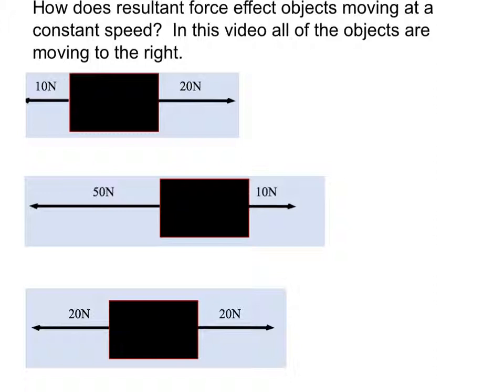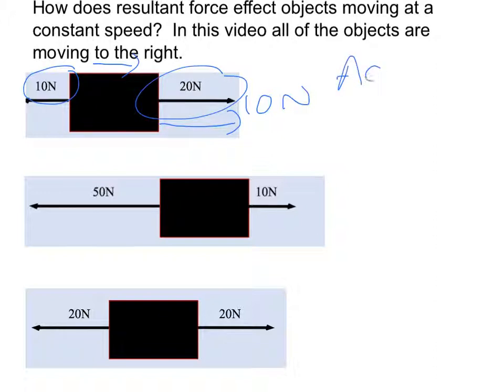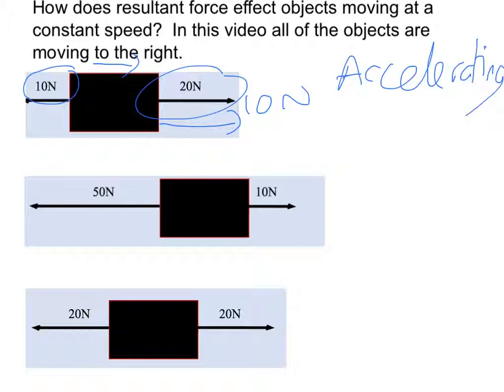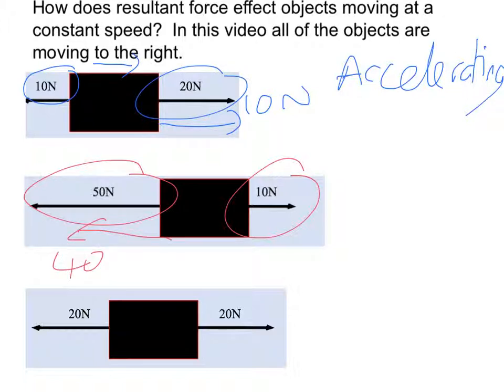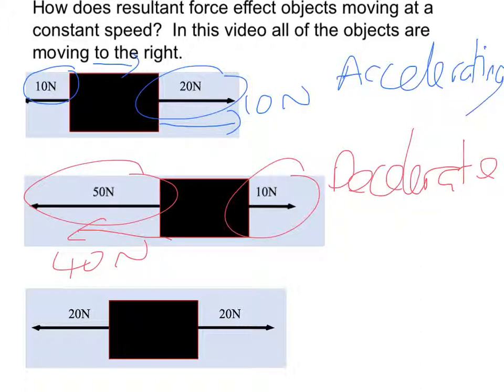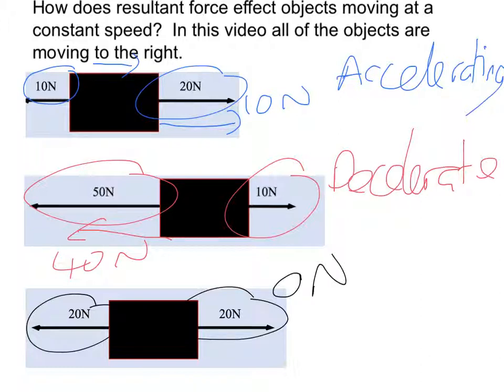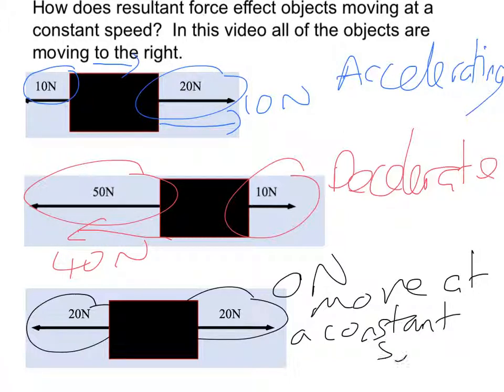Resultant force and constant speed